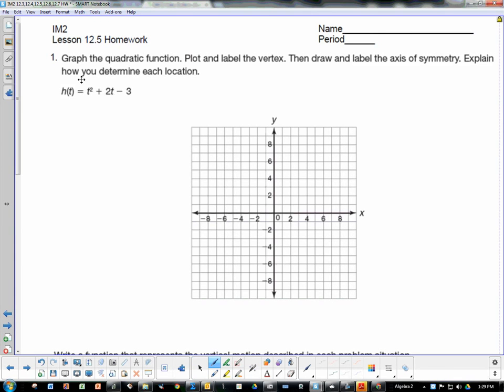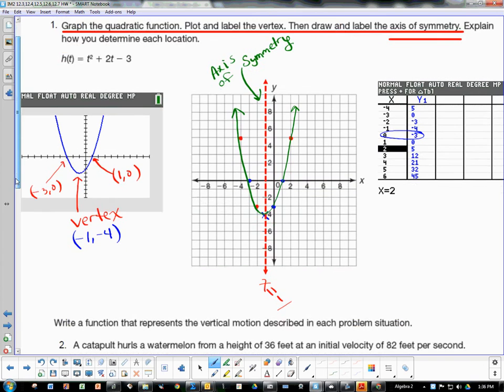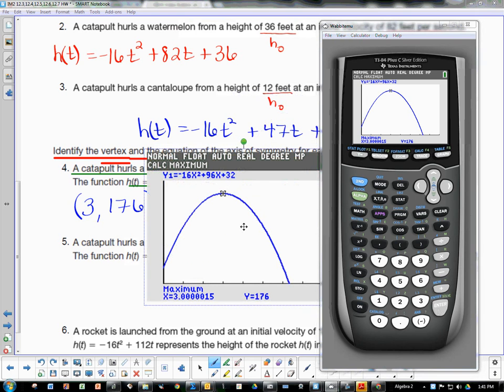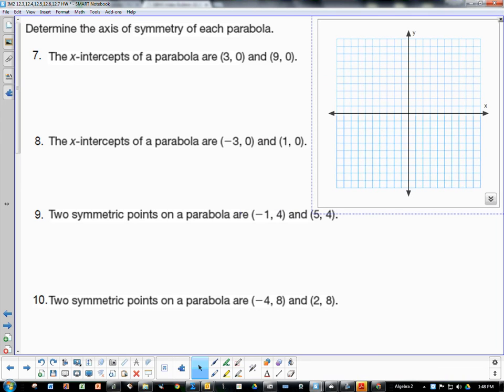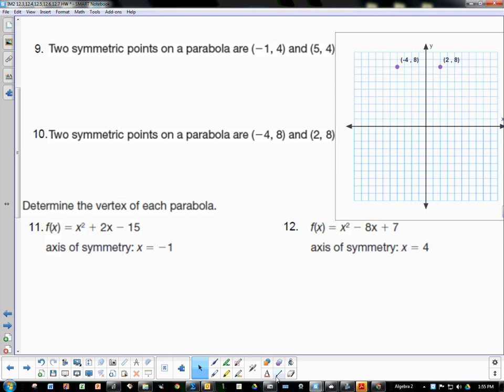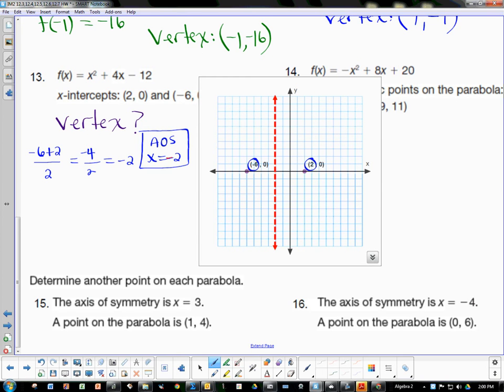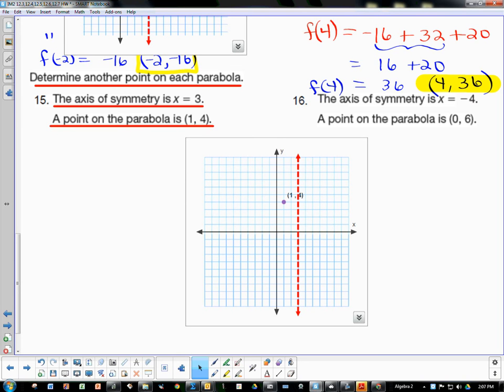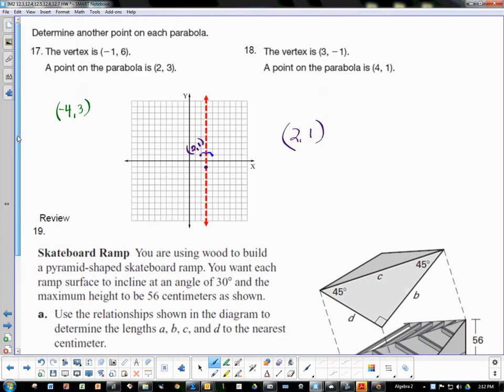My Edited Video